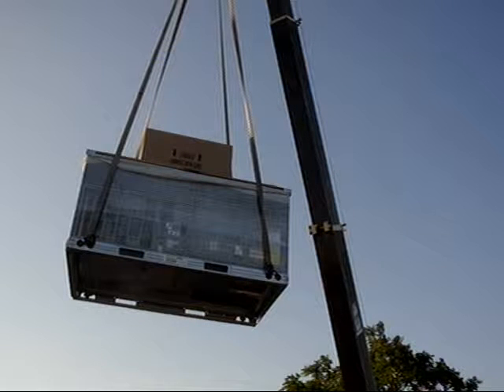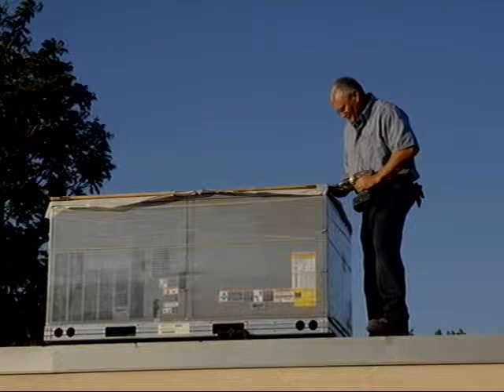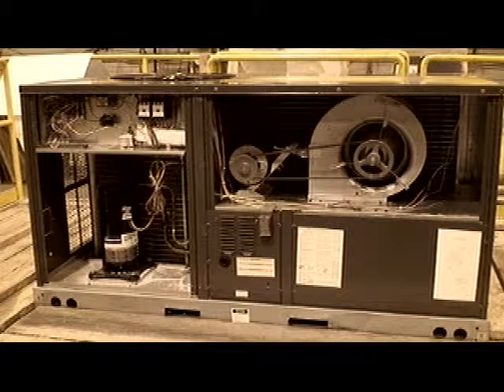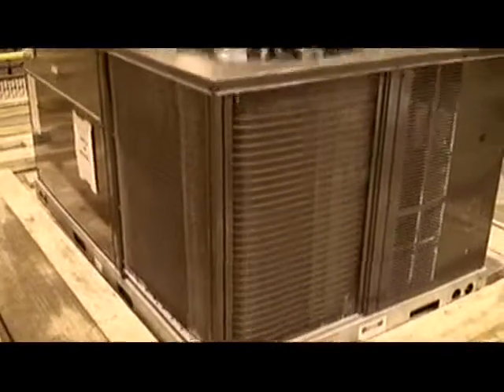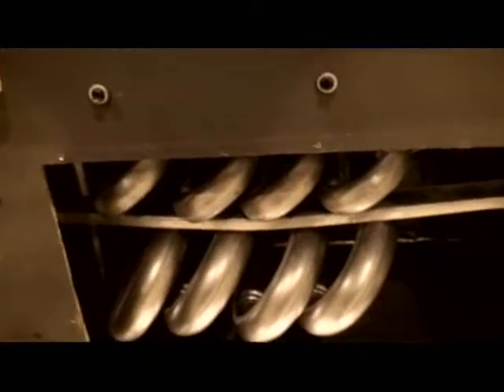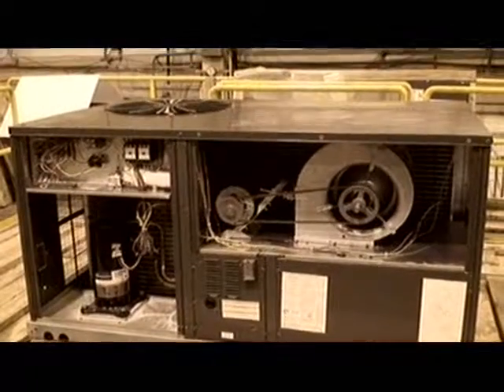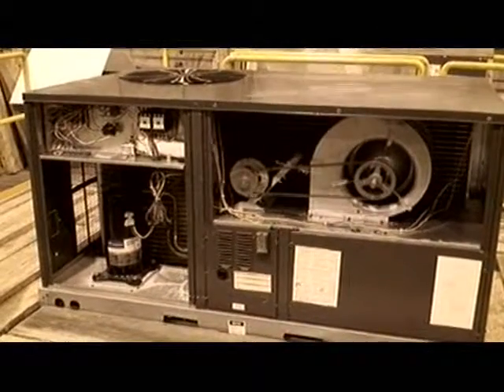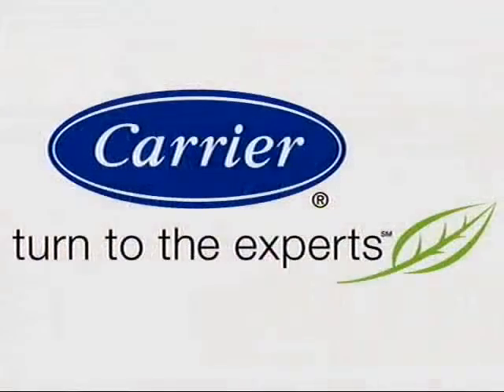shake test video